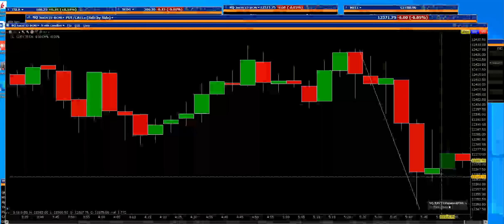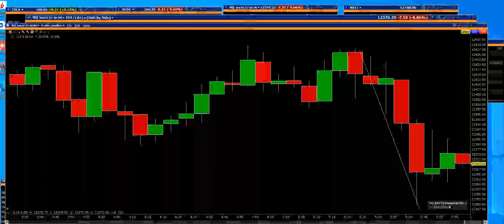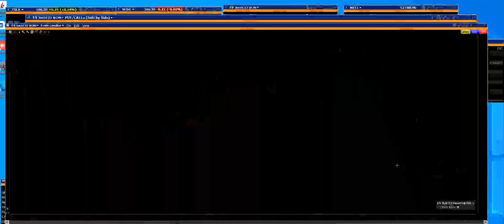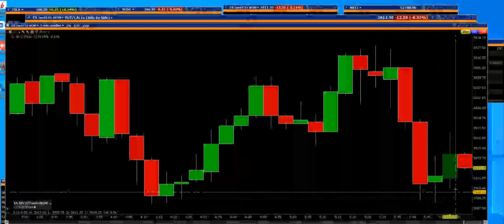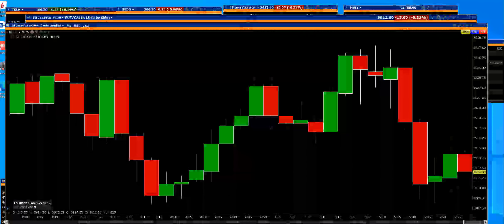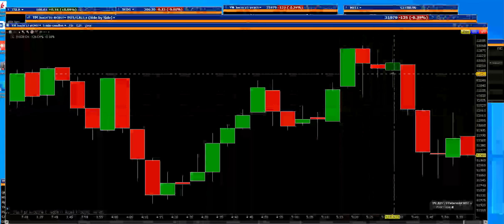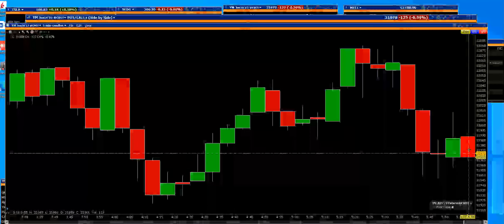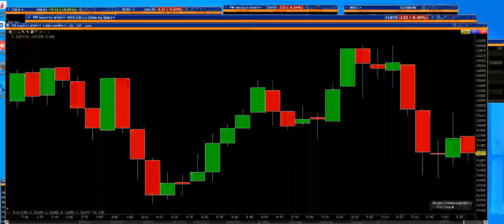3 16 23 U S FUTURES START YOUR TRADING ENGINES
FUTURES setting up the trading day buy at support sell into resistance keep stops